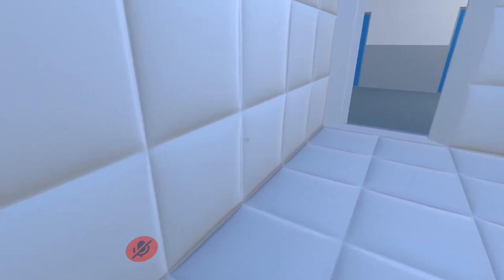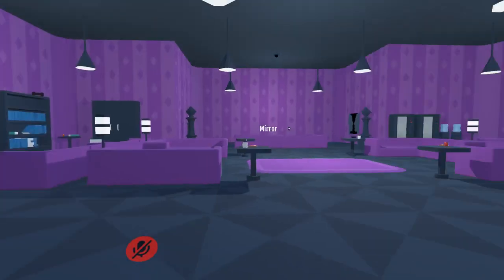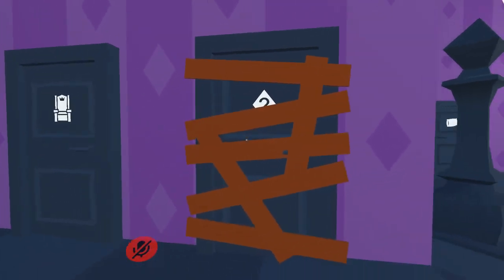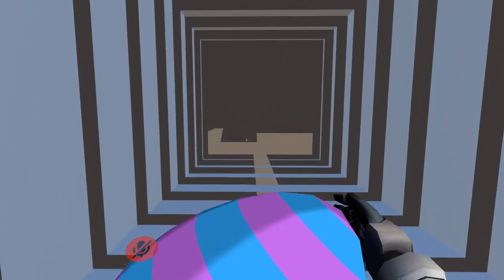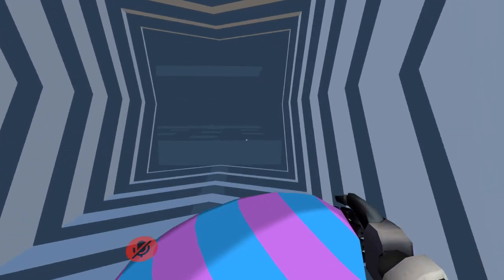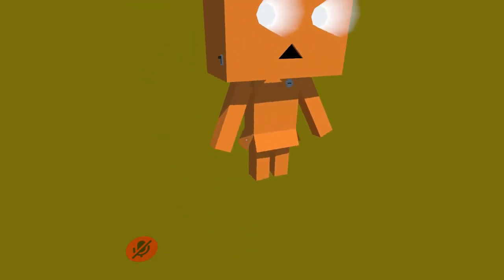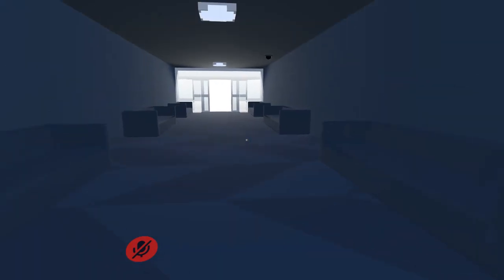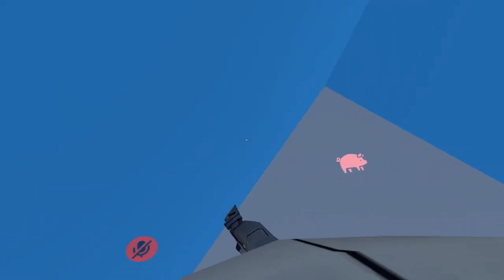VRChat - Duality Play Through (ALL EASTER EGGS EXCEPT 1)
Easter Eggs, References and Speed Run Time Stamps.

Intro at 0:31
Speed Run Starts at 0:58
Speed Run Ends at 5:51
Trash Memes 6:40
Drone ⦿ (Tom Clancy’s Rainbow 6 Siege) 6:45
Book Title (x5) 6:53
Vending Donations 7:25
Vault Symbol ⦿ (Borderlands) 7:32
Sam Fisher ⦿ (Tom Clancy’s Splinter Cell) 7:38
No Easter Eggs Here Part 1 9:40
Enterable Painting 10:20
LEAVE! ※ 10:50
Behind the Painting 11:55
Tally Count ⦿ (The Hitchhiker's Guide to the Galaxy) 12:48
Wilson ⦿ (Castaway) 0:00 and 13:00
Pawn Avatar 13:45
Key 1 14:25
The Keeper ⦿ (The Evil Within) 14:45
Vault 66 ⦿ (Fallout) 15:12
Easter Egg ※ 16:20
Key 2 17:00
Kokorowatari ⦿ (Monogatari series) 17:15
Crowbar ※ ⦿ (Half Life) 18:25
Teleporter ⦿ (Team Fortress 2) 18:55
Key 3 19:50
Loot Chest ※ 20:05
Short Cut 20:40
No Coffee 21:50
Kodama ⦿ (Princess Mononoke) 22:55
Eye 24:12
1 Up ※ ⦿ (Mario series) 25:02
Key 4 26:05
Maintenance 26:25
Danbo ※ ⦿ (Yotsubato!) 27:25
Riddler Trophy ⦿ (Batman Arkham series) 29:05
Weighted Storage Cube & No Cake ※ ⦿ (Portal) 29:58
Animated Solar System ※ 31:00
Halo ⦿ (Halo series) 31:20
Darwinian’s ⦿ (Darwinia) 32:35
Backstage 33:15
Hell 34:15
No Easter Eggs Here Part 2 35:00
Not So Calming Light 36:25
Pointless Pig (x5) 37:20
Observation 39:50

This Map Was Created By The VR Chat User Knowitall66 and was Play tested Relentless by yours truly Ballzy247.

in this Play Through I show you all the EASTER EGGS In this Map except for 1. You will have to find that your self.